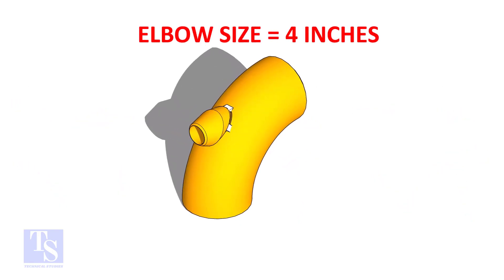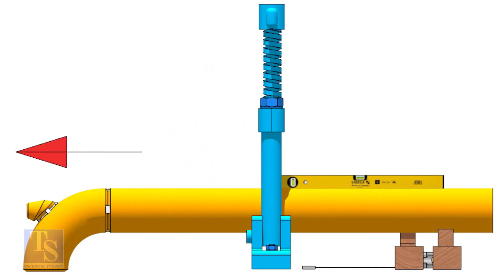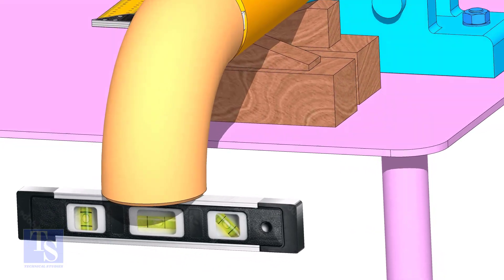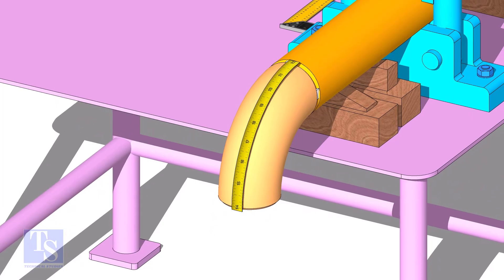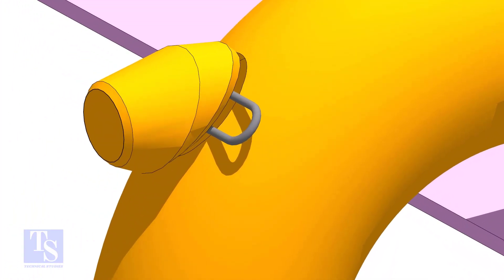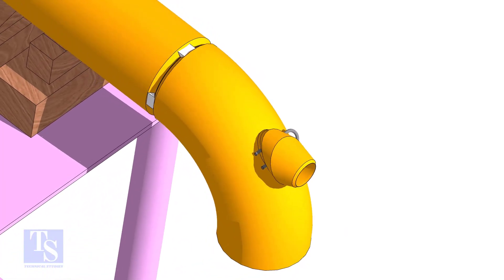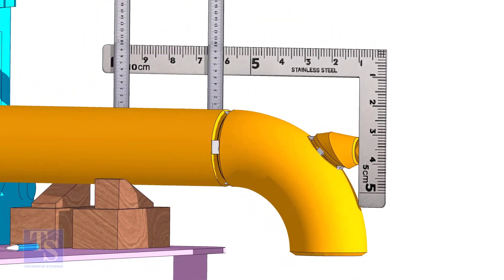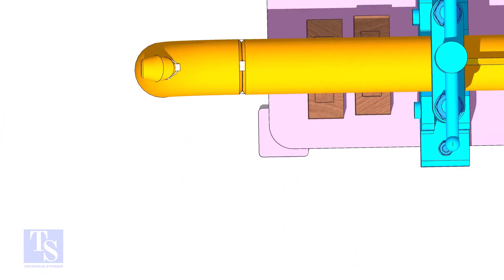PIPING - ELBOLETS- THREADED, SOCKET WELD, AND BUTT WELD TYPE- FIT-UP TUTORIAL. Pipe fit up tutorials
Elbowlet fit up to an Elbow- Tutorial for beginners. @technicalstudies.